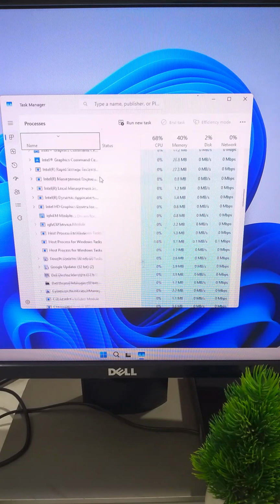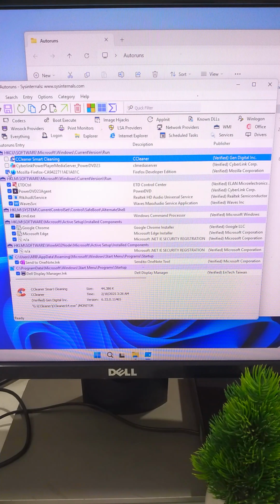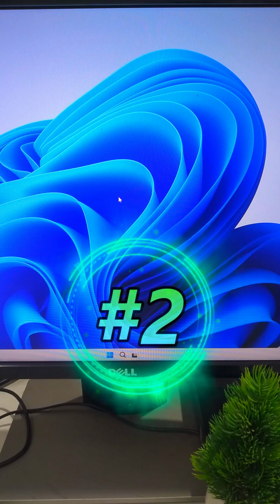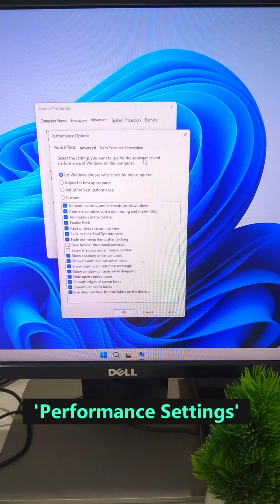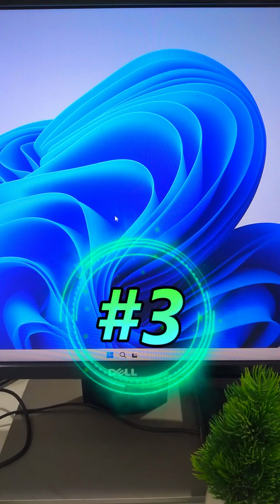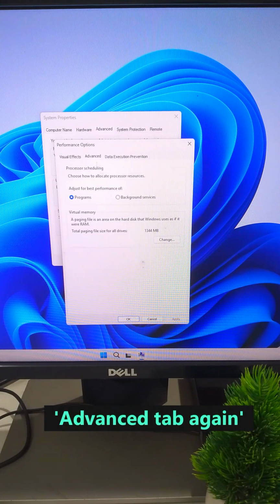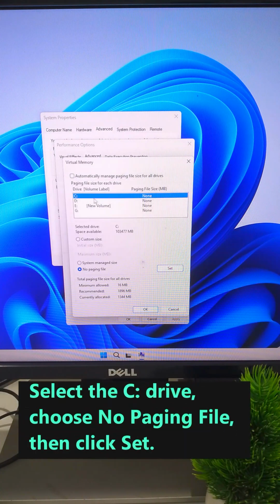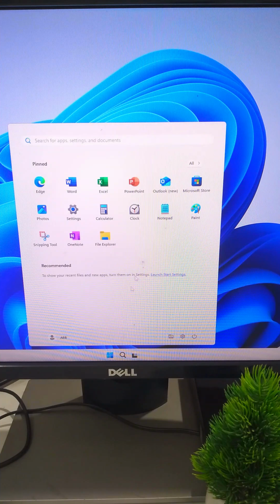3 Windows Setting Will DOUBLE Your PC Performance 🚀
3 Windows Setting Will DOUBLE Your PC Performance